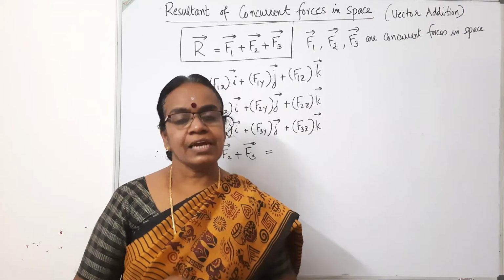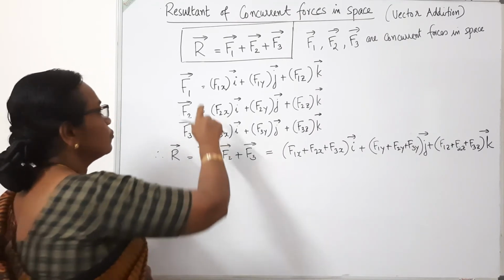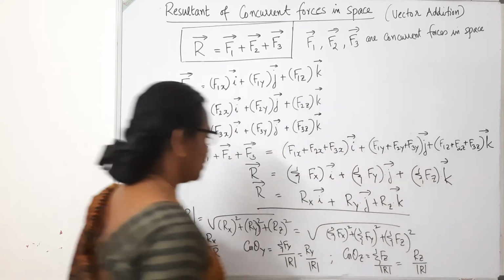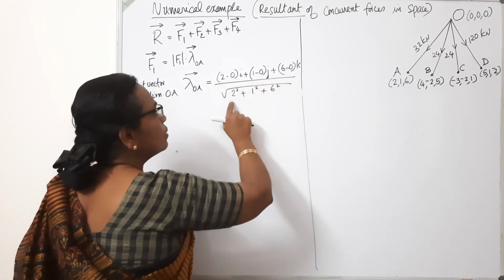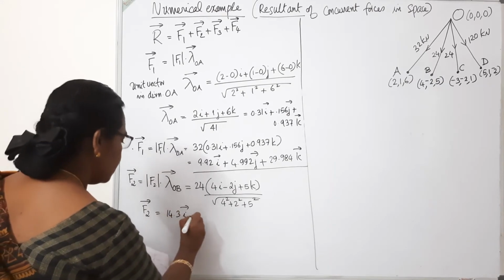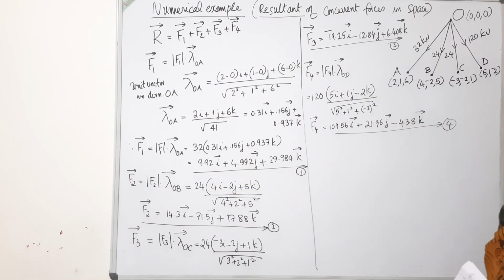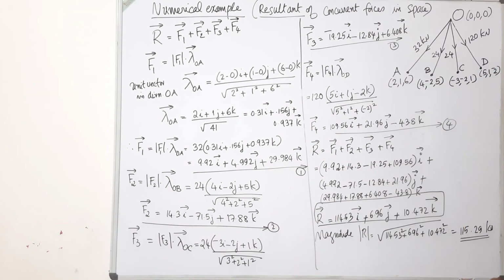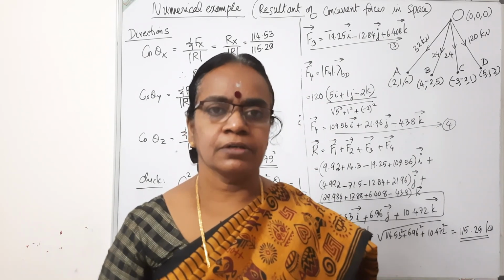Resultant of Concurrent Forces | Forces in Space | Statics | Engineering Mechanics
This video illustrates the computation of resultant of concurrent forces in space.